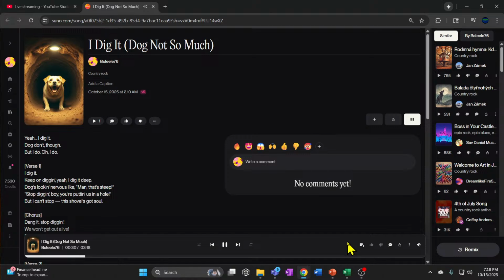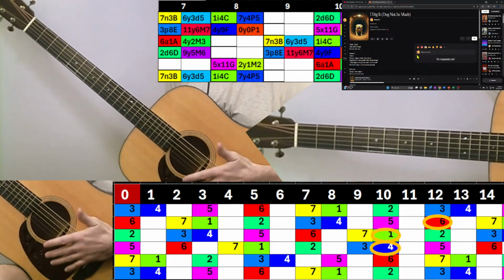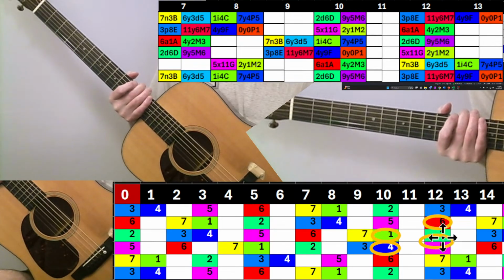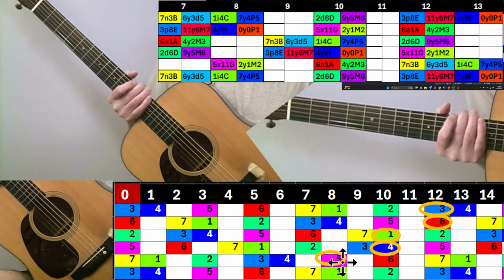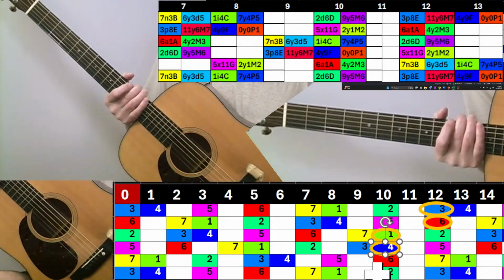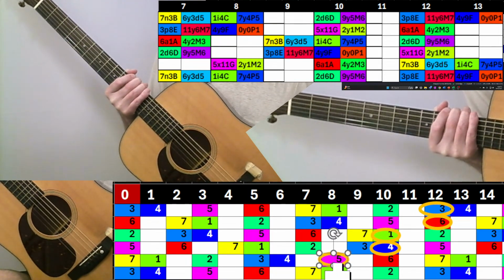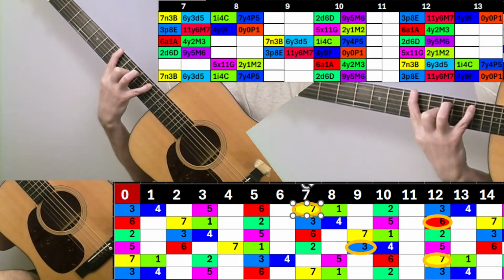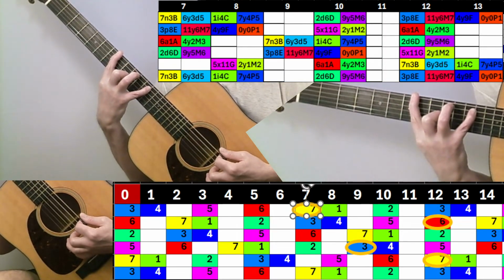Live Guitar Practice Session - Guitar 10.15.25